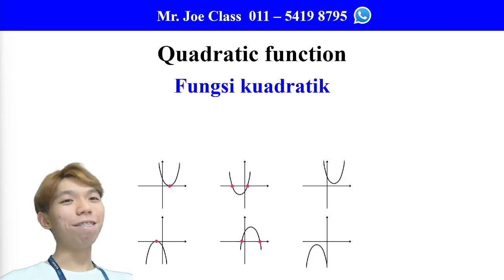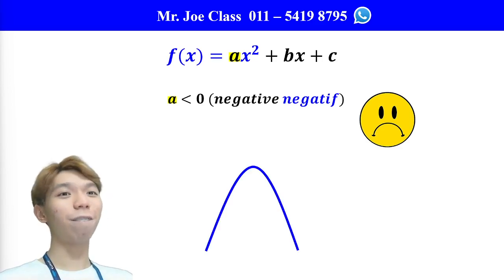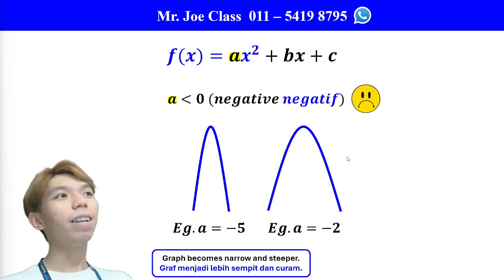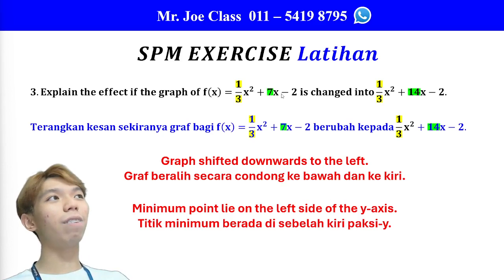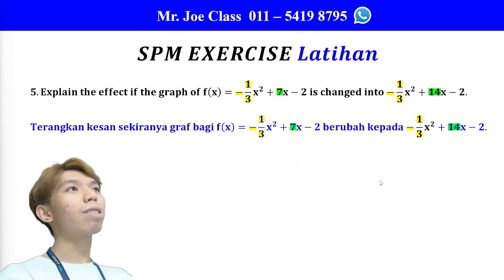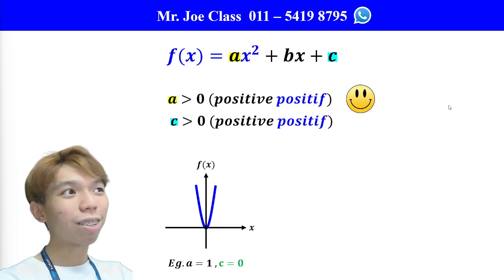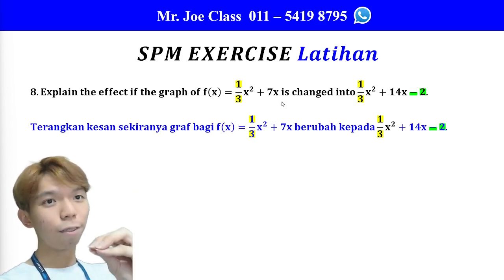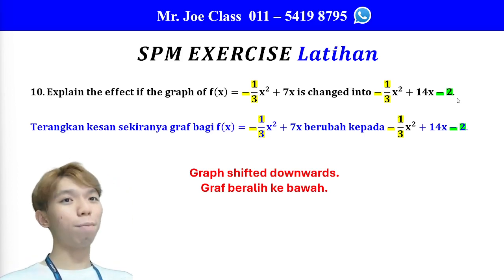Form 4 Mathematics Chapter 1 (BI & BM) Part 1 Mr Joe Class